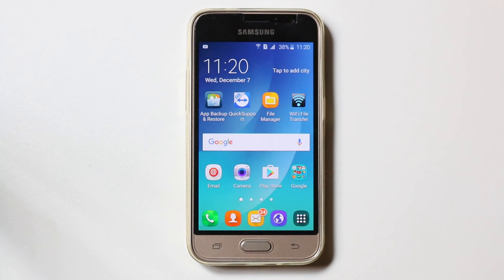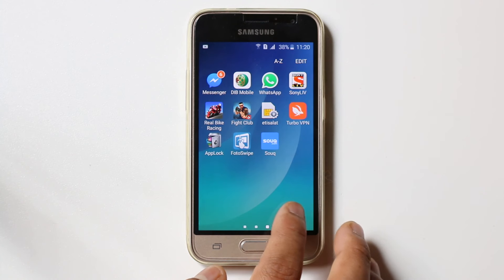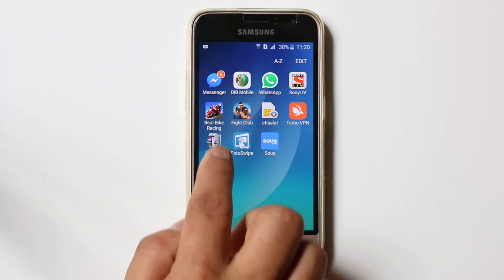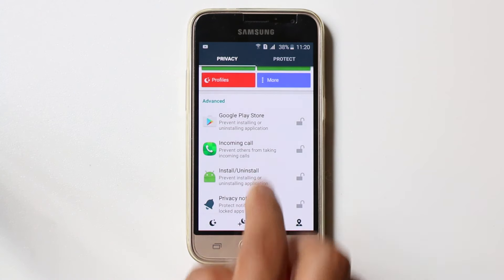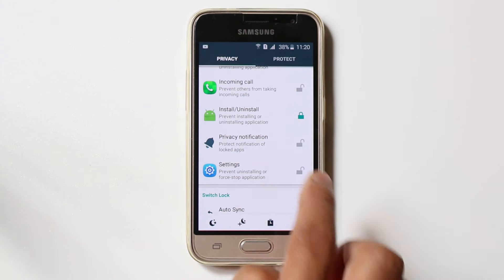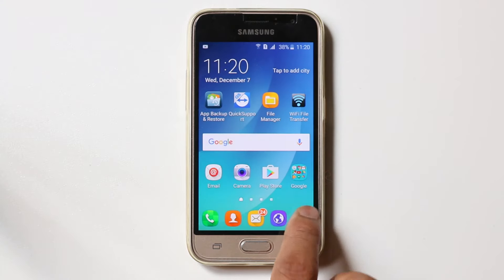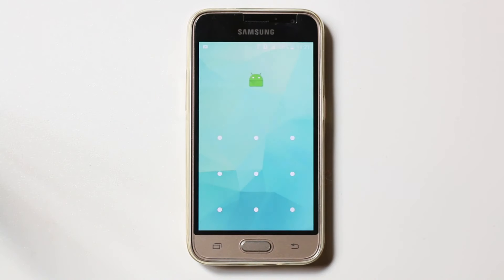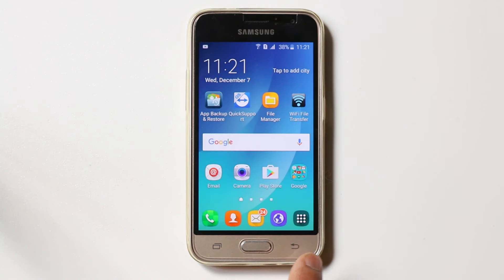How to properly prevent someone from installing or deleting apps from your android device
In this video today we will see how to stop people from deleting or installing apps in your android devices.